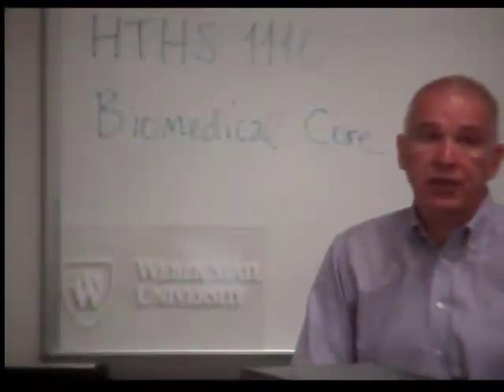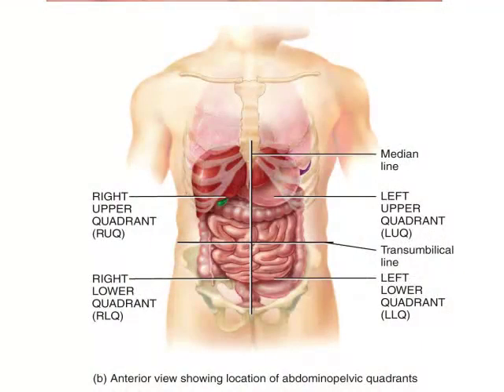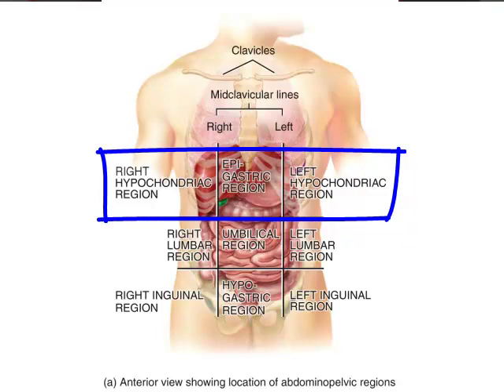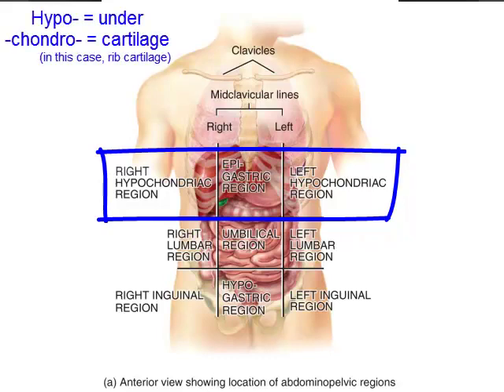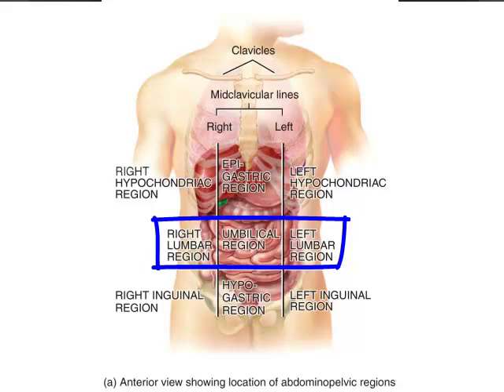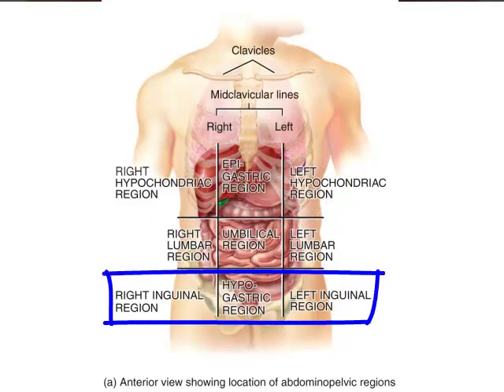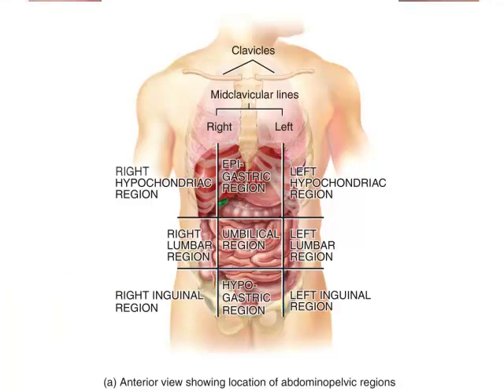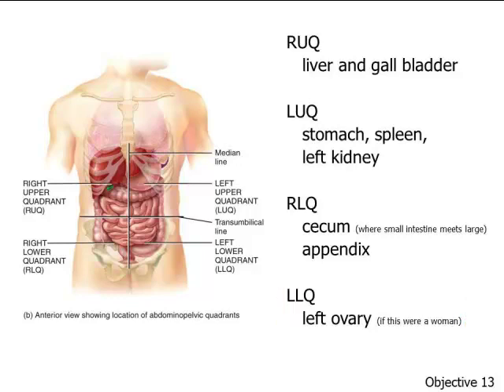Module 1_Obj 13